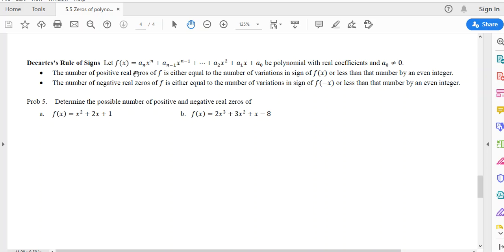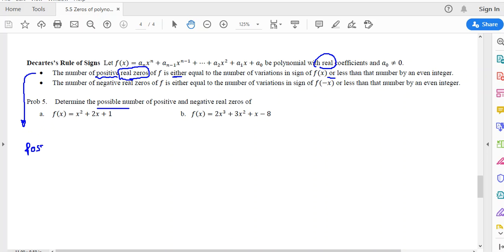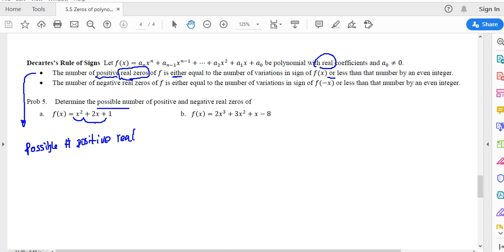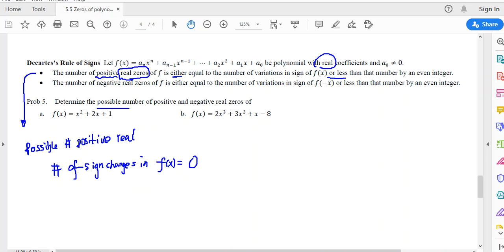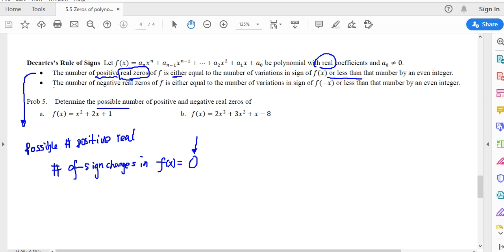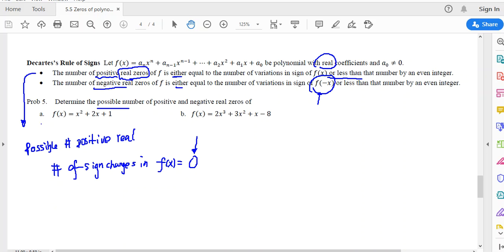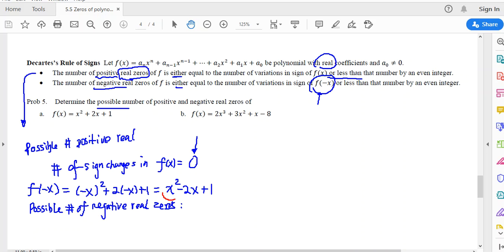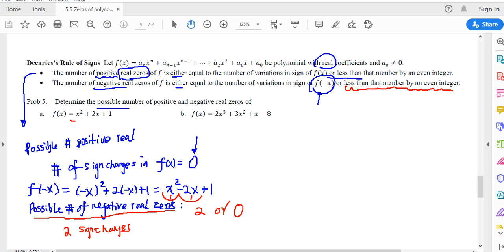MTH140 5.5 Lecture Decartes' Rule